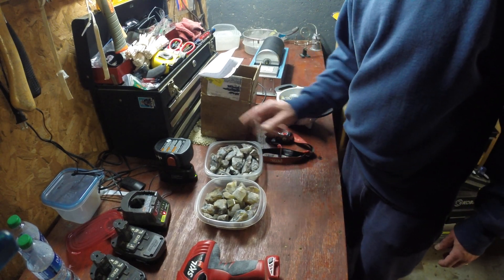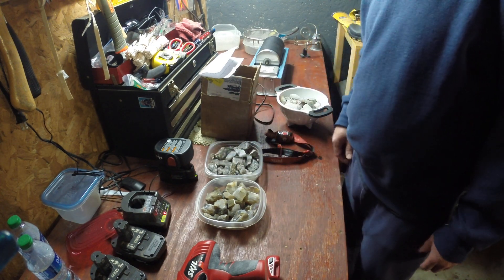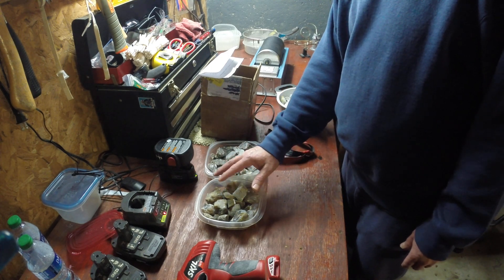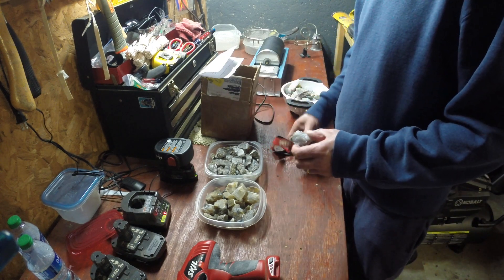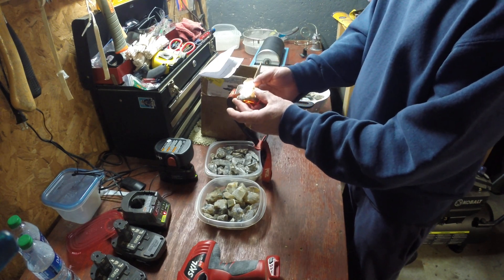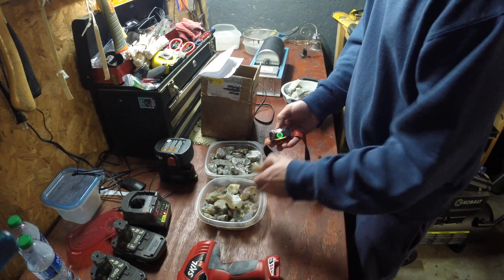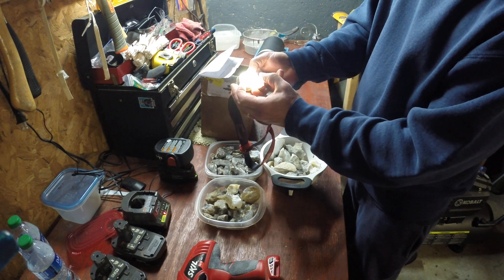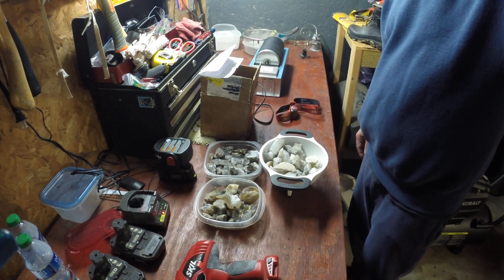Rock Tumbling - The Unboxing (Part 1)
Your friendly neighborhood rock goof unboxing some new rocks and getting ready to do some polishing with the rock tumbler. This batch will consist of South Dakota chalcedony, as well as something called Montana Moss Agate. I'm interested in seeing how they polish up. I mention it, but apparently the chalcedony glows in UV light, so that should be weird.
Not ready to put my ugly mug up there.

The rocks and my Lortone dual barrel rock tumbler all came from The Rock Shed in Keystone SD.